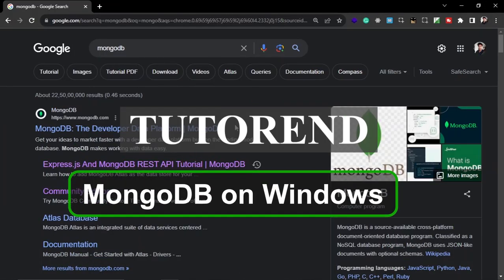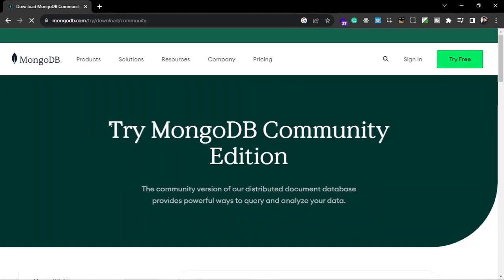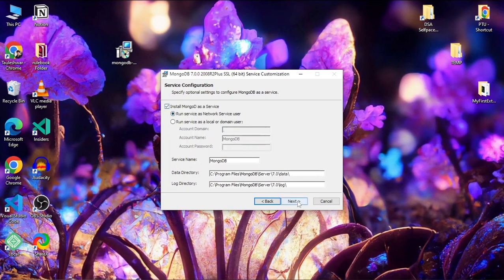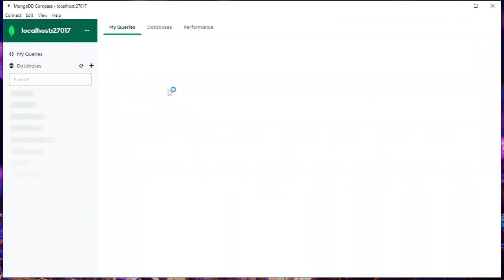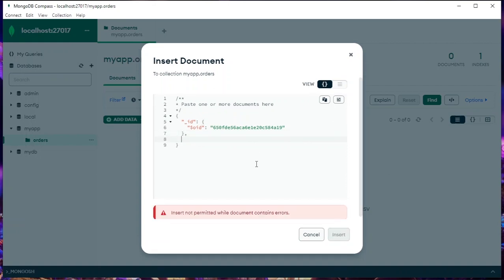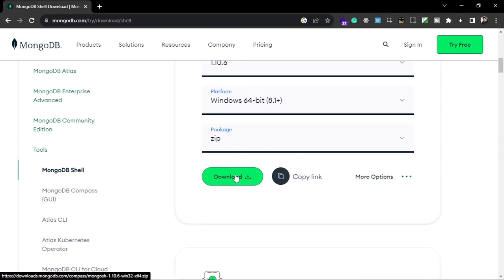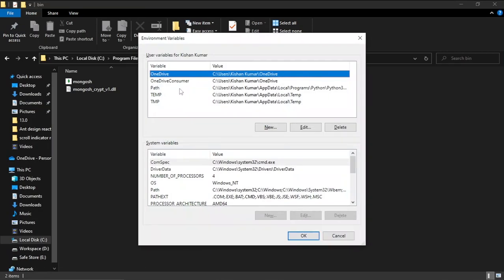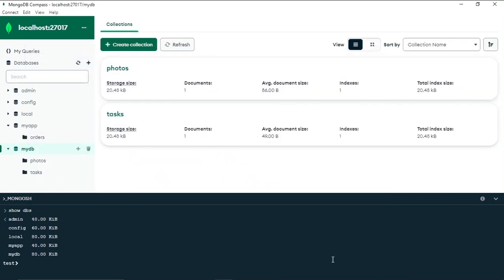Install MongoDB on Windows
In this tutorial, we will install MongoDB, MongoSH for the command line, and MongoDB compass for GUI access to the MongoDB database.

⏯️Chapters
0:00 Intro
1:00 Downloading MongoDB
1:45 Installing MongoDB
3:02 Introduction To Mongodb Compass
5:00 MongoSH Installing

📎Links
🤝🫂Discord Community